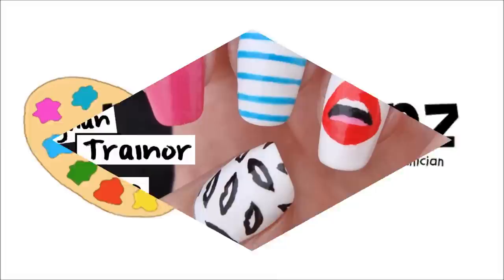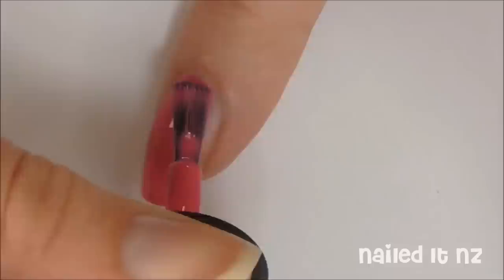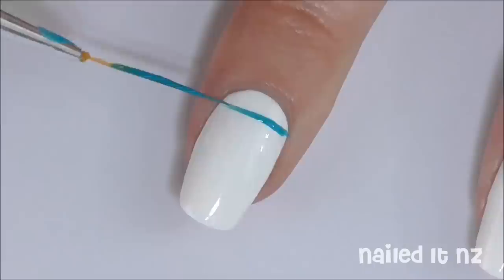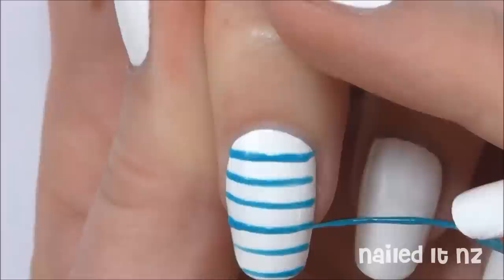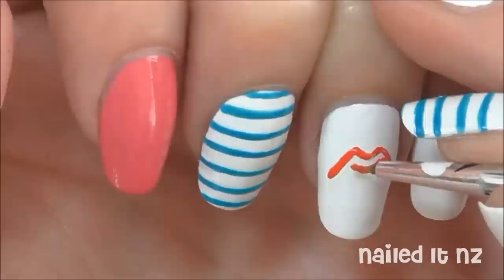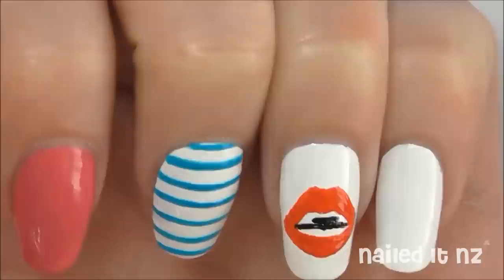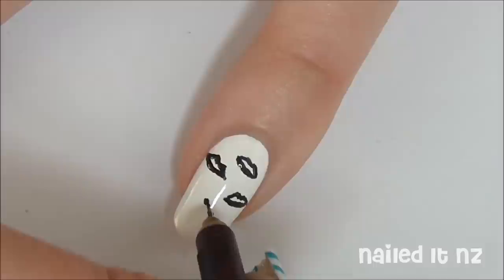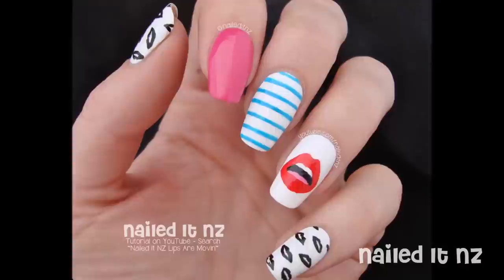Meghan Trainor - Lips Are Movin ♥ Nail Art Tutorial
Learn how to use your nail art brushes, and how to cut them down

The blog post for this design is here: (coming soon)

Nail polish used:
Essie - I'm Addicted
Jordana - Black
Nicole by OPI - Please Red-Cycle
OPI - Kiss Me On My Tulips